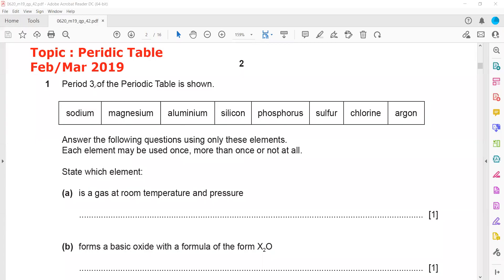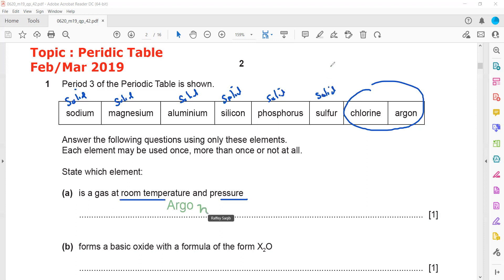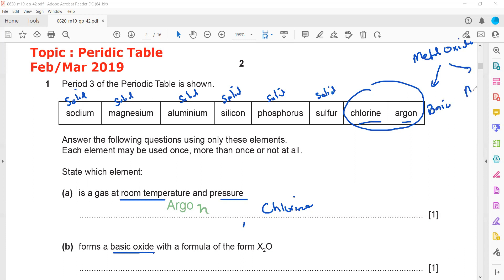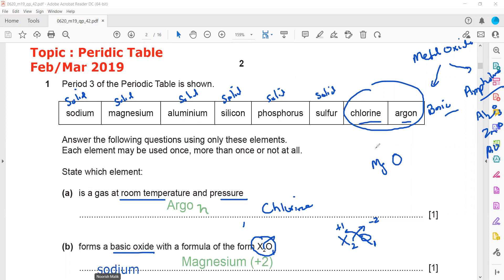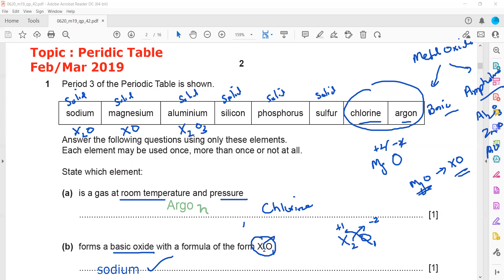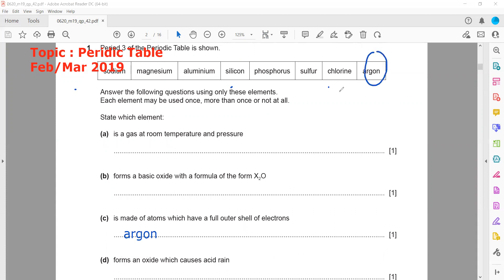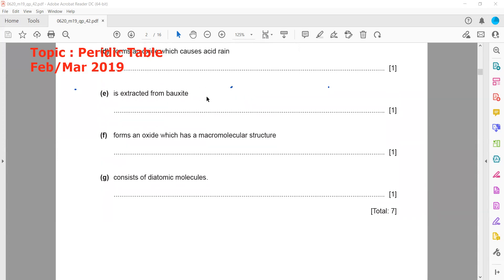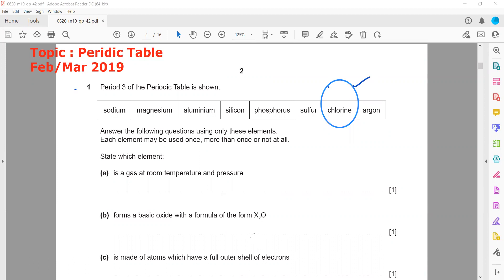Periodic Table Question Cambridge IGCSE O level Chemistry 0620 0971 5070 Lesson 55 part e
9 The Periodic Table
9.1 The Periodic Table
Core
•• Describe the Periodic Table as a method of
classifying elements and its use to predict
properties of elements
9.2 Periodic trends
Core
•• Describe the change from metallic to nonmetallic
character across a period
Supplement
•• Describe and explain the relationship between
group number, number of outer-shell electrons
and metallic/non-metallic character
9.3 Group properties
Core
•• Describe lithium, sodium and potassium in
Group I as a collection of relatively soft metals
showing a trend in melting point, density and
reaction with water
•• Predict the properties of other elements in
Group I, given data, where appropriate
•• Describe the halogens, chlorine, bromine and
iodine in Group VII, as a collection of diatomic
non-metals showing a trend in colour and density
and state their reaction with other halide ions
Group VII, given data where appropriate
Supplement
•• Identify trends in groups, given information
about the elements concerned
9.4 Transition elements
Core
•• Describe the transition elements as a collection
of metals having high densities, high melting
points and forming coloured compounds, and
which, as elements and compounds, often act as
catalysts
Supplement
•• Know that transition elements have variable
oxidation states
Cambridge IGCSE (9–1) Chemistry 0971 syllabus for 2022. Subject content
20 Back to contents page
9.5 Noble gases
Core
•• Describe the noble gases, in Group VIII or 0, as
being unreactive, monoatomic gases and explain
this in terms of electronic structure
•• State the uses of the noble gases in providing an
inert atmosphere, i.e. argon in lamps, helium for
filling balloons